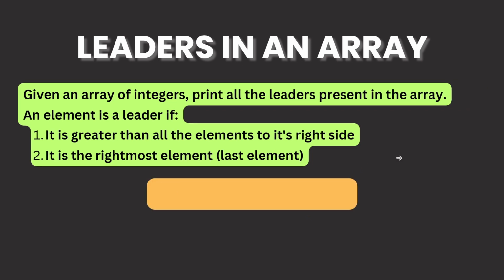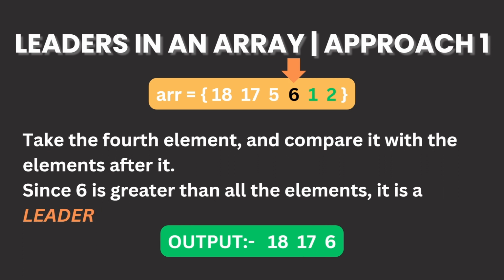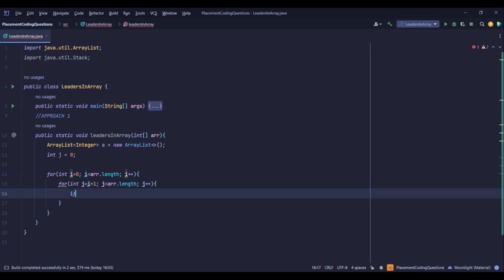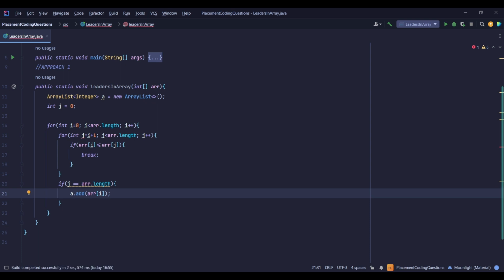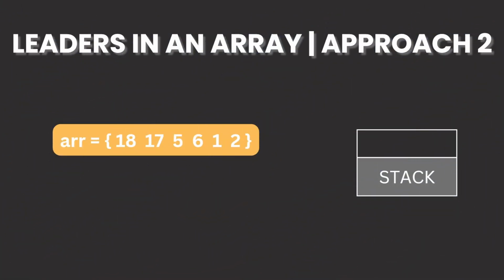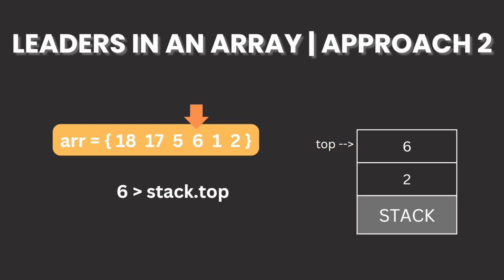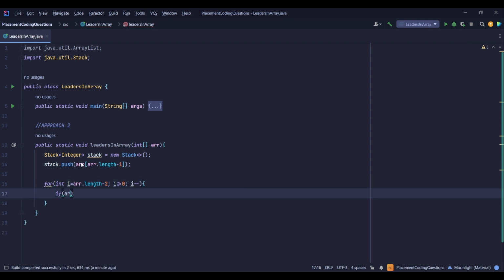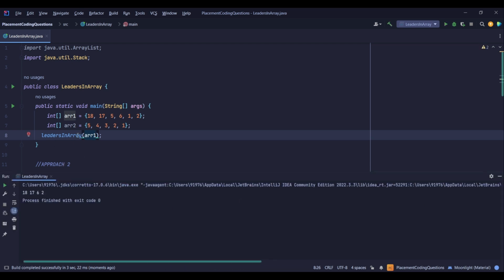Print Leaders in an Array | Coding Round Question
Problem statement - Given an integer array, print all the leaders present in the array
An element is a leader if it is greater than elements to the right of it or if it is the rightmost element

I have discussed the problem using 2 approaches, first approach is the brute force approach and, second approach is efficient approach.

More Coding Questions

dsa questions
important dsa questions for placement
placement preparations for 2023 freshers
fresher hiring 2023
leaders in an array leetcode
leetcode solution print leaders in an array

TIMESTAMPS
00:00 Intro
00:20 Problem Explanation
00:55 1st Approach
01:46 Solution ( Approach 1 )
03:46 2nd Approach
04:54 Solution ( Approach 2 )
06:10 Outro